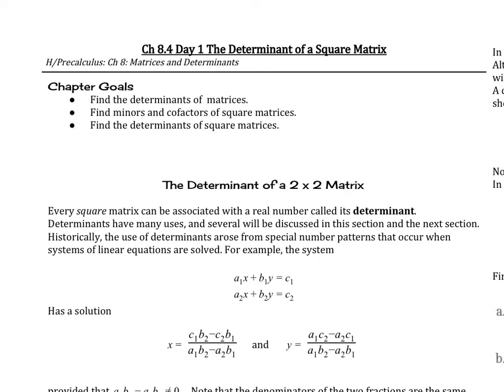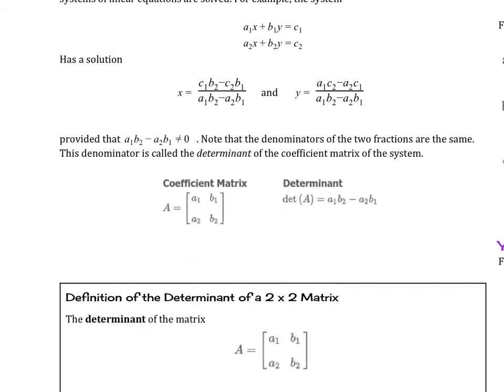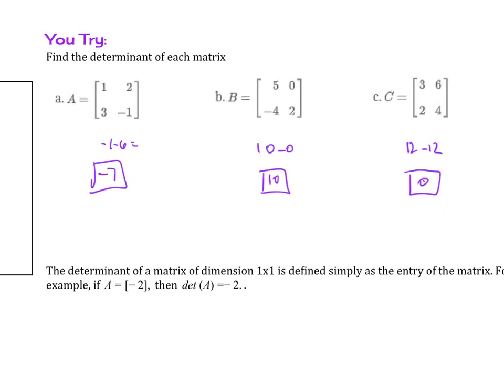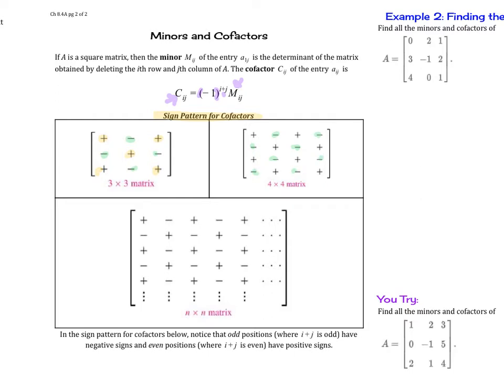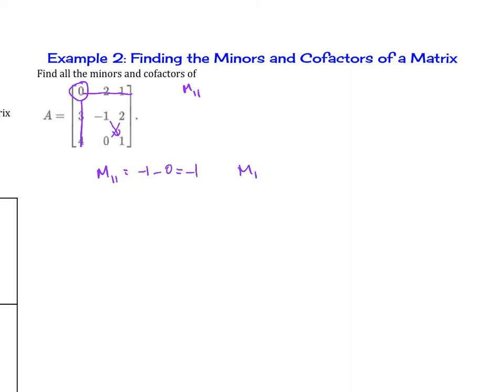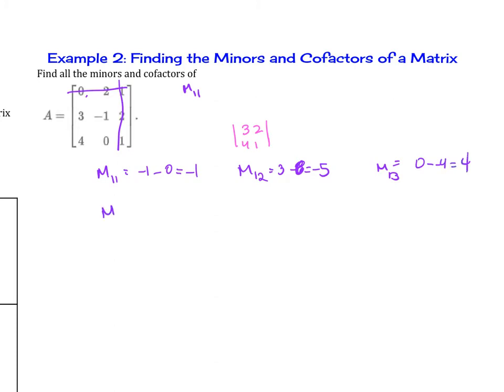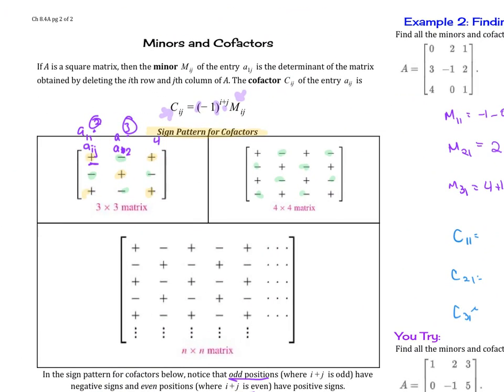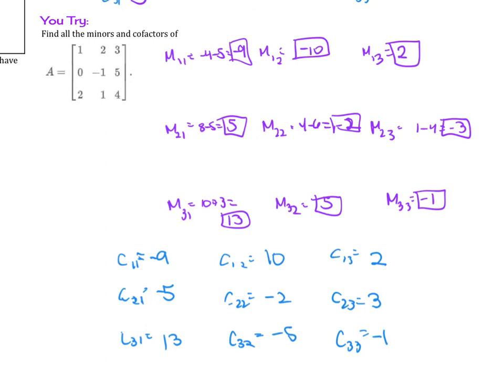Ch 8 4 Day 1 Determinant of a Square Matrix and Minors and Cofactors Ex 1 and 2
Precalculus Determinant of a Square Matrix